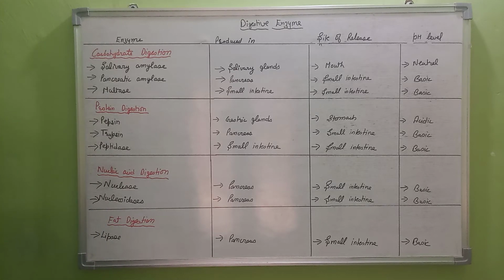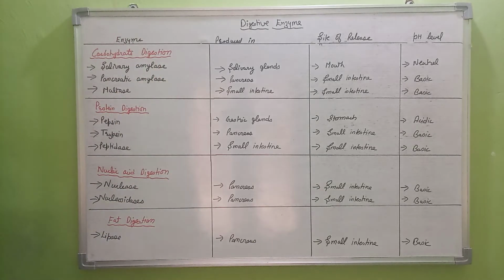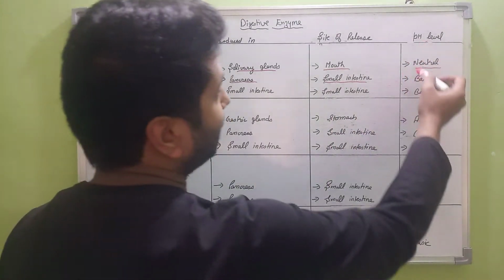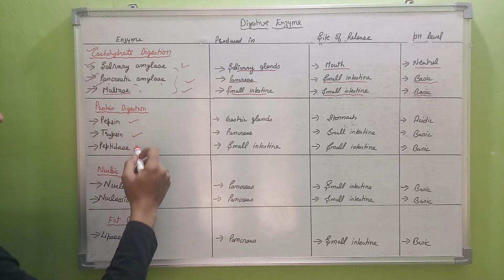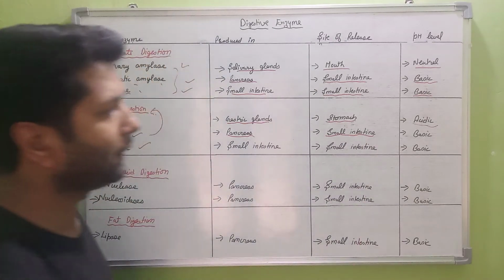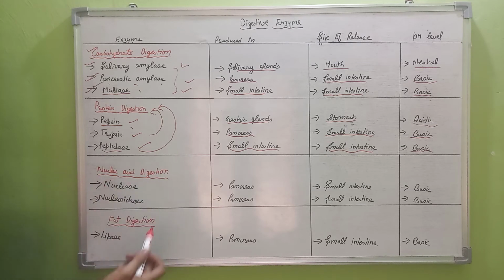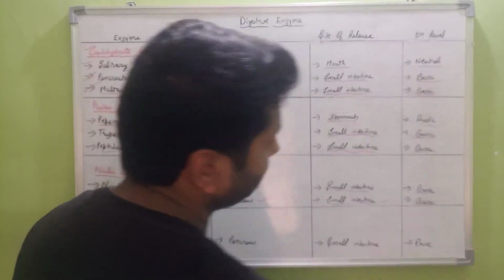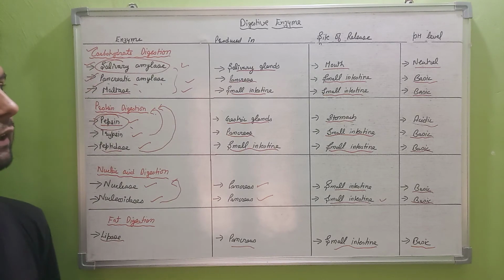Digestive Enzymes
This video is brief about the digestive enzymes.